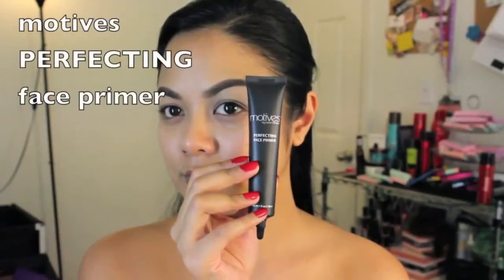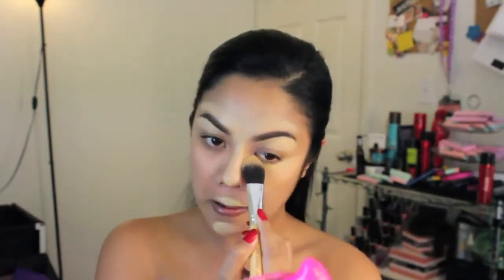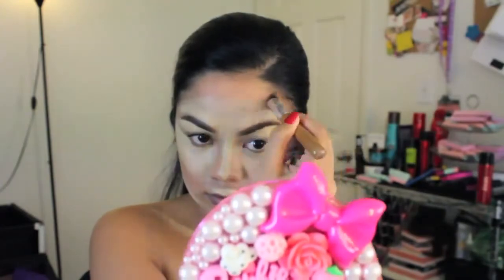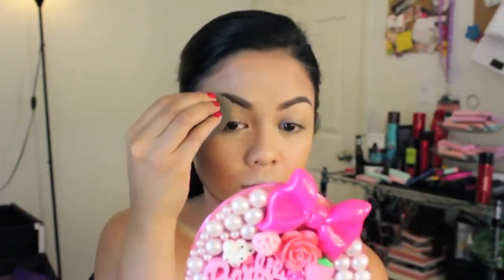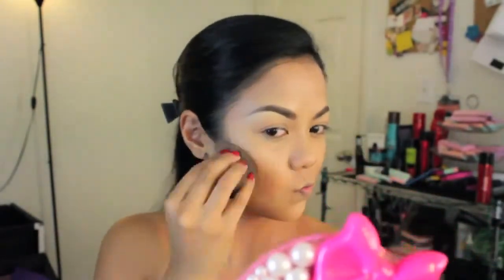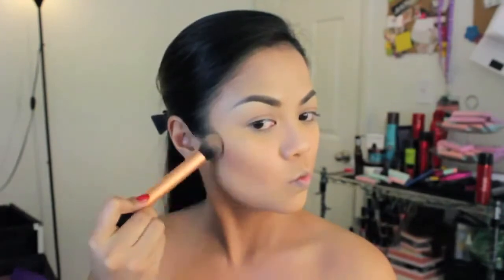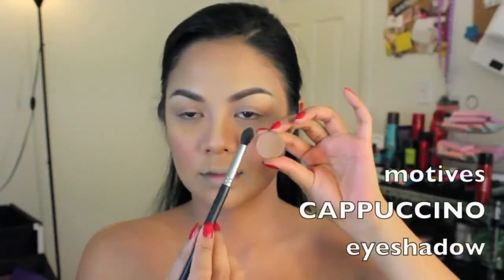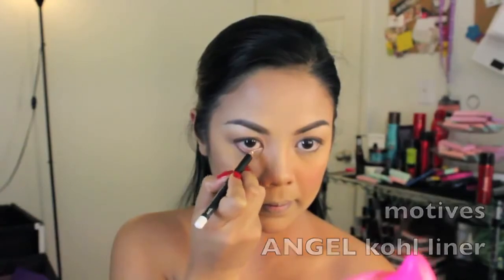MOTIVES Tutorial daytime / everyday highlight & contour by HelloFritzie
Repost of this great tutorial by Youtube guru, Hello Fritzie!

Products used:

-PERFECTING FACE PRIMER
-COLOR PERFECTION QUAD "MEDIUM"
-SHAPE AND SCULPT DUO
-CAPPUCCINO EYESHADOW
-ANTIQUE PINK EYESHADOW
-ROSEBERRY LIPSTICK
-ENVY BLUSH
-111 FALSE EYELASHES
-EYELASH CURLER
-LASH ADHESIVE
-EARTH KHOL LINER
-ANGEL KHOL LINER
-BLACK MASCARA FOR LALA